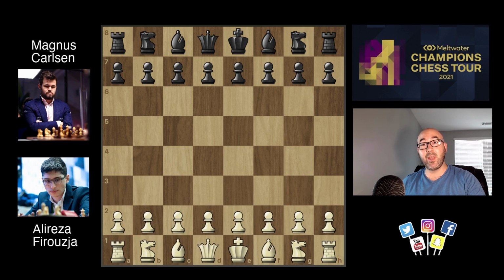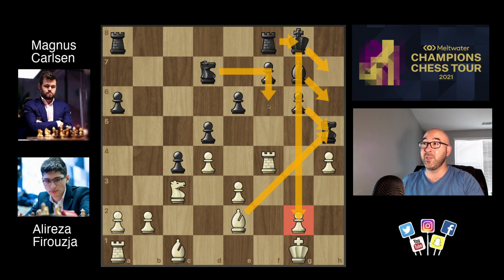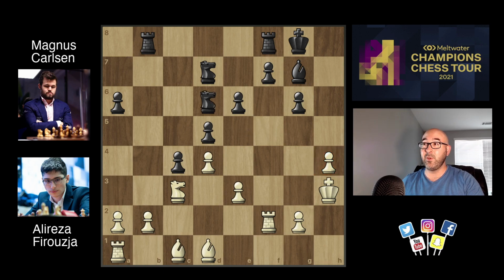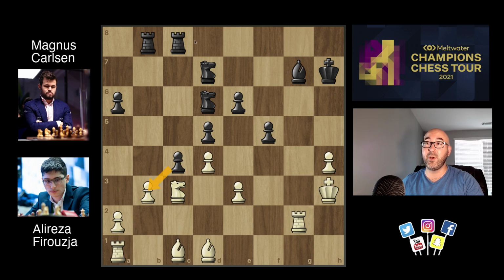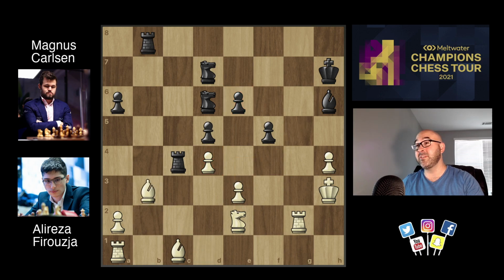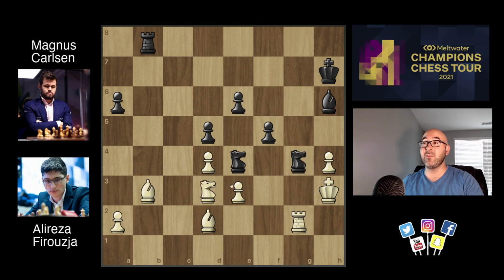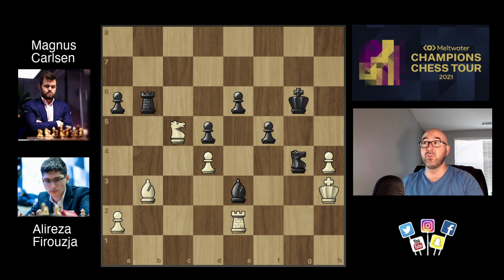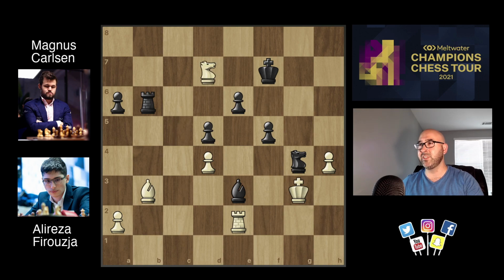Alireza loses on TIME again || Magnus Carlsen owns Alireza || Meltwater Champions Chess Tour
Meltwater champions chess tour round 11, the encounter between present and future happened but again, the champion is victorious. Alireza, a wonderful player, still has much to learn but with his young age and the opportunities he is getting to face such oppositions, I am sure he will be a serious contender to Magnus in the future.

Chess.com: avchesslab
Chess24: avchesslab

About:
My name is Alex Villafuerte. I was born and raised in Cuba and did not start playing chess until the age of 13. My high school years were a complete grind trying to improve and get better. By the time I was 22 years old, I reached my peak rating of 2220 FIDE and also at that time I decided to go to medical school. Yes I am a medical doctor. Now that I am done, I decided I wanted to get back into chess and maybe even reach FM and what better way than to make videos about the things I am working on and going over.

If you enjoy the content and would like to contribute to the channel with a donation, you can do so with the following link: